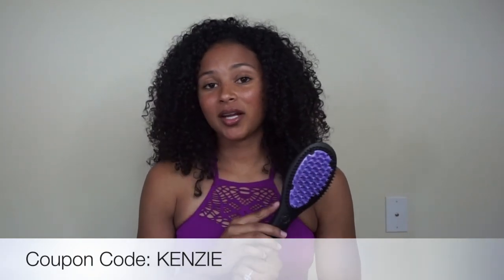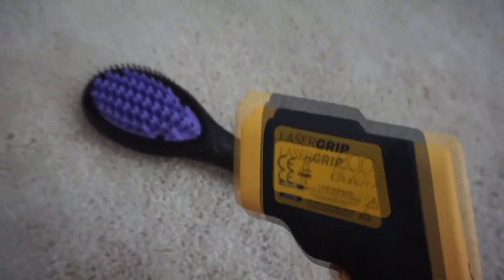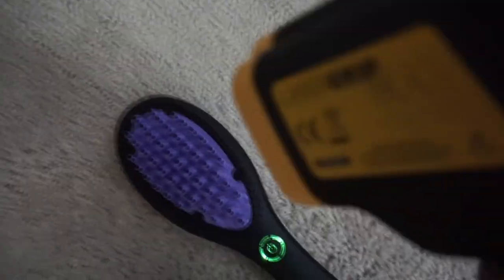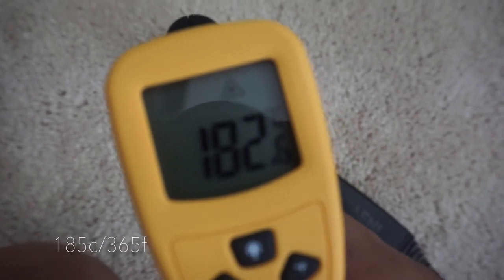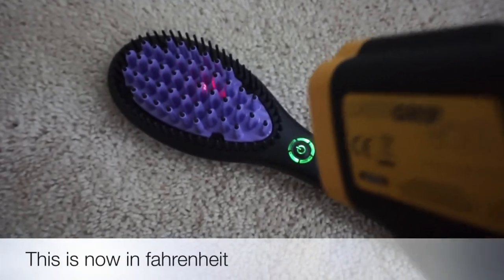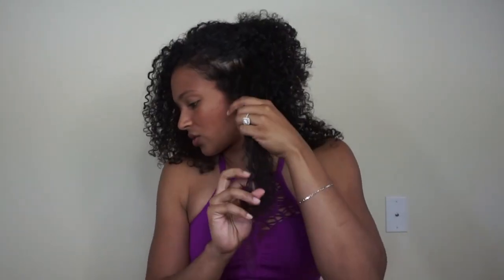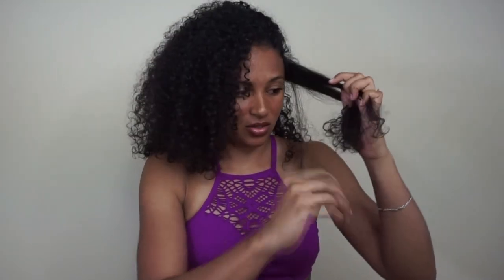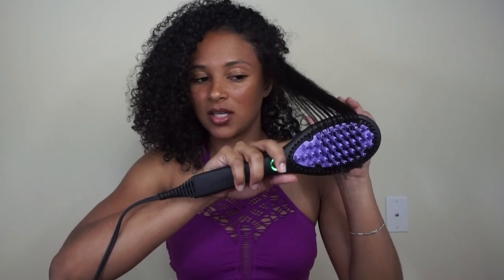Dafni Straightening Brush on Natural Hair | Review 4 | lovekenziie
Do YOU think it Is worth $300!? Let me know down below!

Donate to my Non-Profit so we can help children through education, technology, and sports!

LAST REVIEW! HOPE YOU ENJOY.
        Love,
  Kenziie ❤

TIPS FOR MOM’S WITH CURLY HAIR GIRLS

 ❤ Special Information mentioned in video

 ❤ Music
Recreated by KWoodMusic1: Aaliyah, The original track is called "We Need a Resolution" and it is copyrighted by BlackGround Records

 ❤ Throwback Thursday Tune of the Week!  🎼

 ❤ Technology
-Sony OX 6000
-iMovie (Editing)